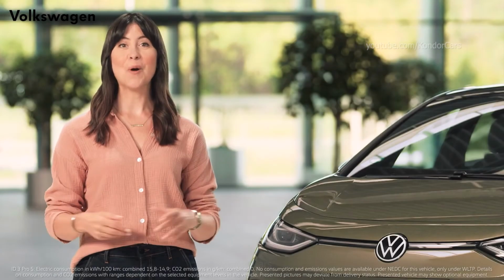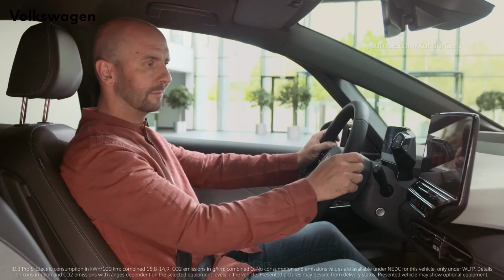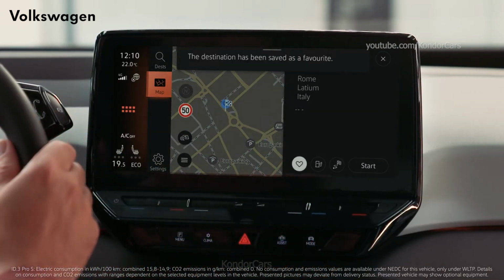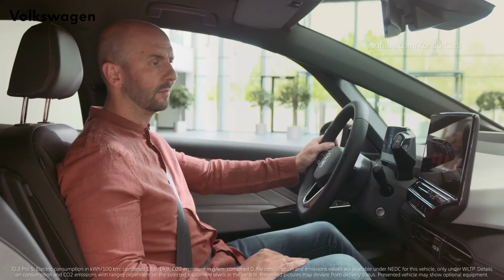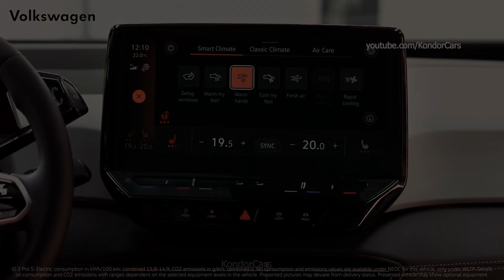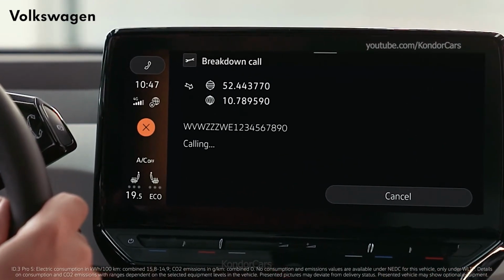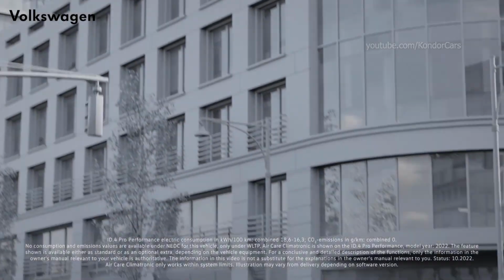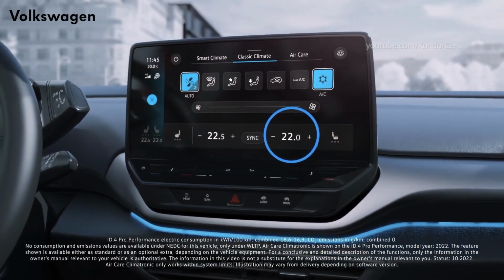VW Tutorials for ID.3 - App-Connect, Infotainment Menus, Over-the-Air Updates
How to ID.3   App-Connect, Infotainment Menus, Over-the-Air Updates

0:00 intro
0:20 connect your ID
1:14 personalization
2:21 infotainment
3:17 music & radio
4:04 navigation
5:01 audio settings
5:31 app connect
5:53 bluetooth
6:27 phone charging
6:52 hallo ID
7:19 air condizion
8:01 ID light
8:28 wipers
9:01 windows & light
10:01 emergency call
10:57 car wash
11:21 keyless access
12:05 parking brake
12:56 emergency release charging connector
13:35 Bicycle carrier
14:29 air care climatronic
15:34 DCC
16:35 heat pump
17:56 app connect
18:53 app tutorial
19:37 over air update
21:05 upgrades
22:09 we connect
24:41 we charge in app

Source: wolkswagen